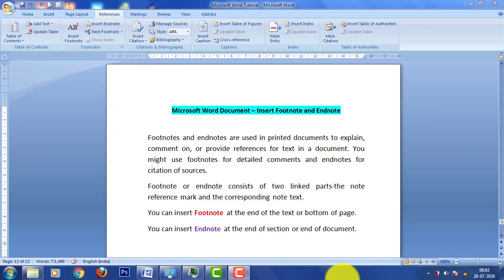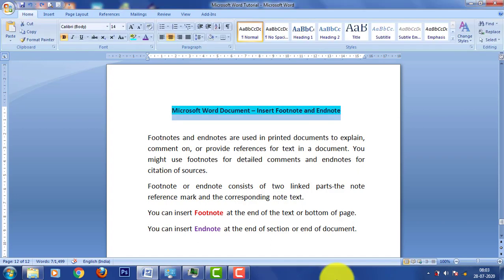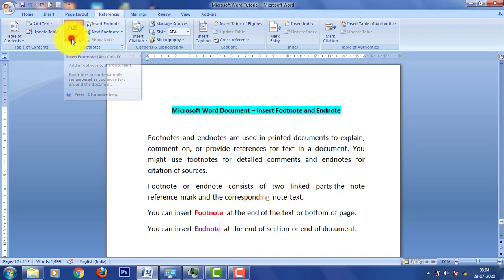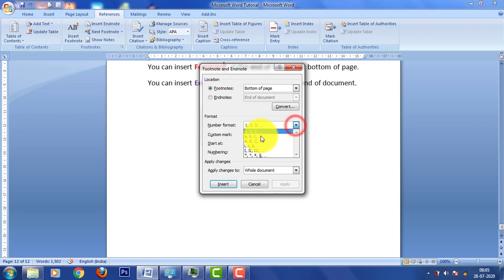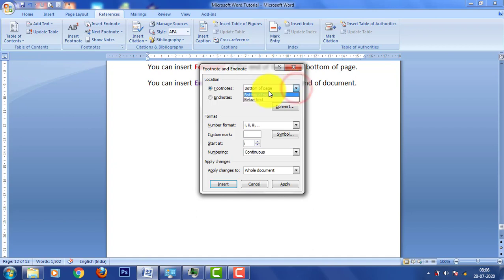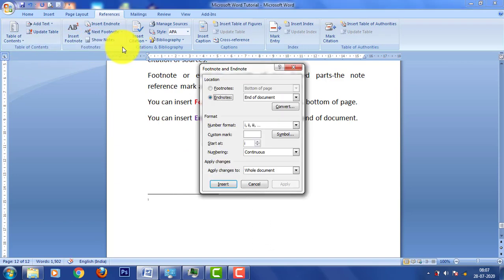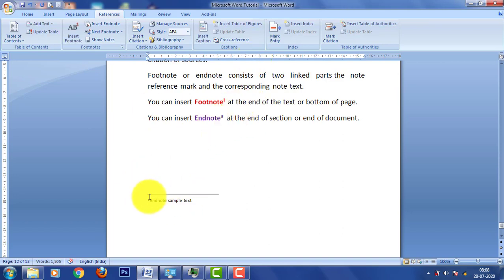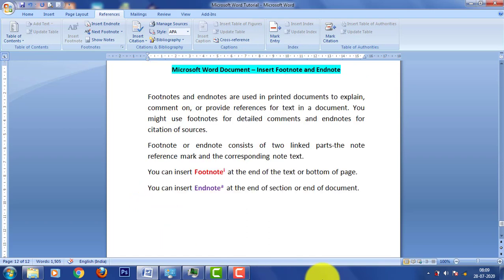Purpose of and How to insert Footnote and Endnote in Microsoft Word document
Welcome Dear,
If you want to know, "Purpose and How to insert Footnote and Endnote in MS Word or Microsoft Word document" then this video is definitely for you. Watch until the end.